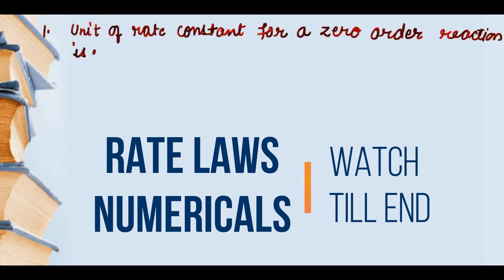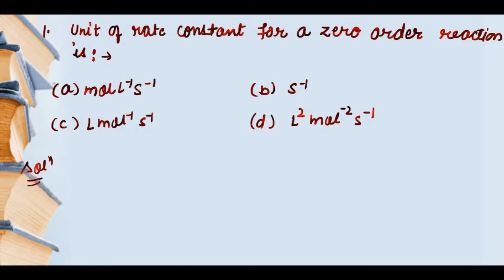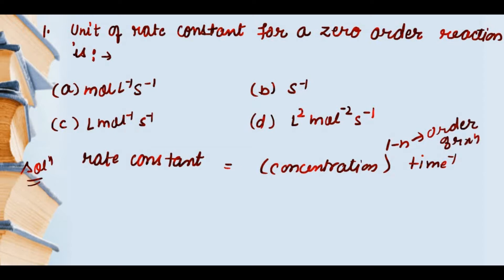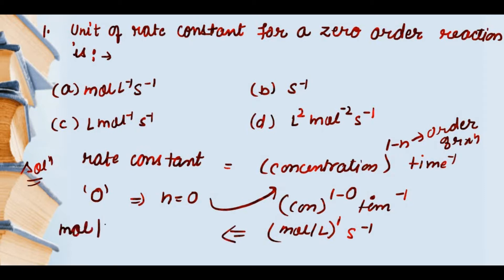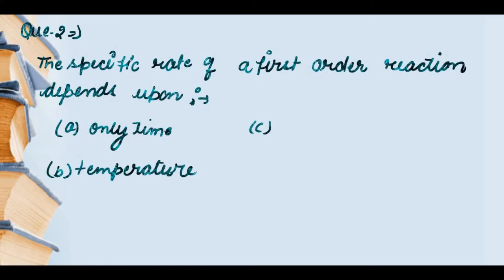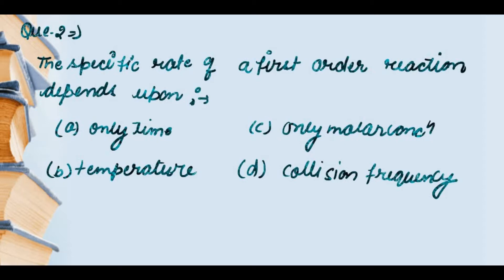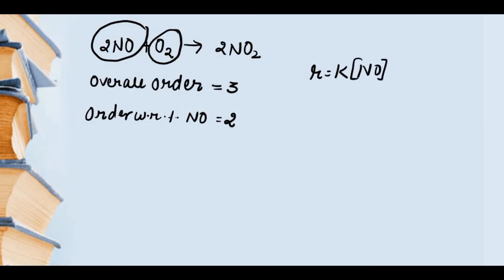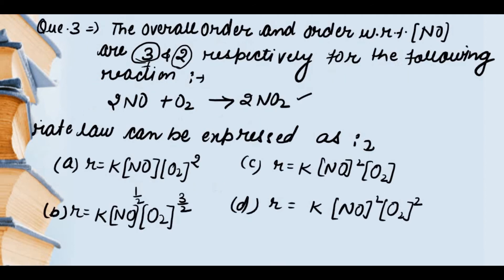CHEMICAL KINETICS RATE LAW NUMERICAL | iMPORTANT FOR CSIR NET AND IIT JEE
In this video, I have discussed some Important questions on rate law of Chemical Kinetics.